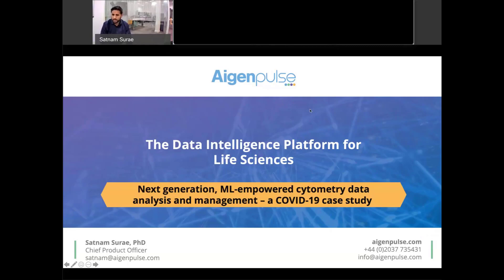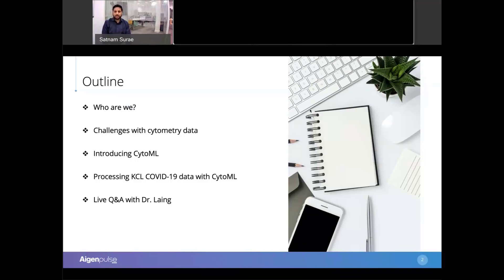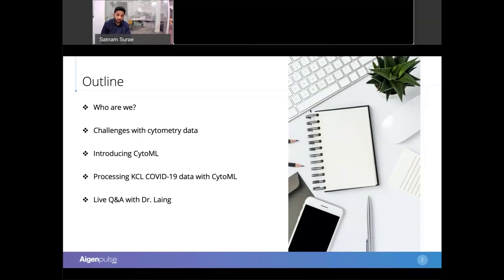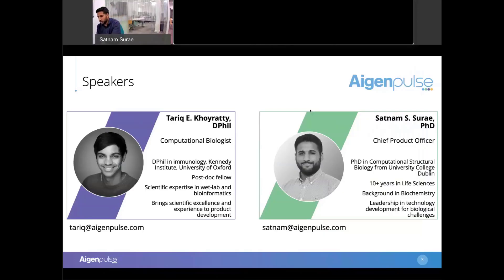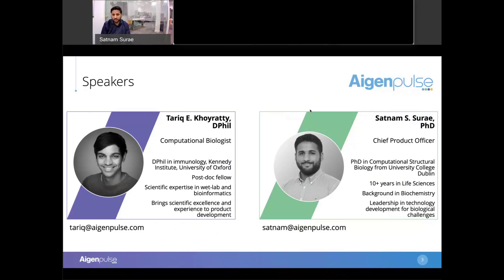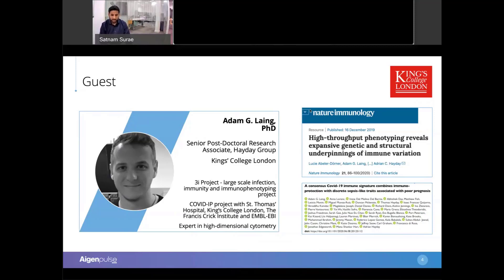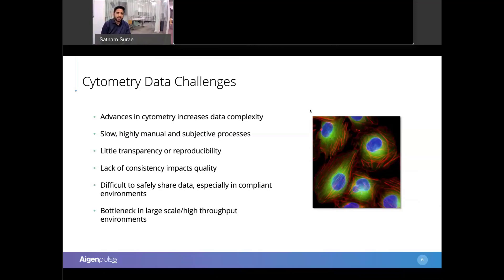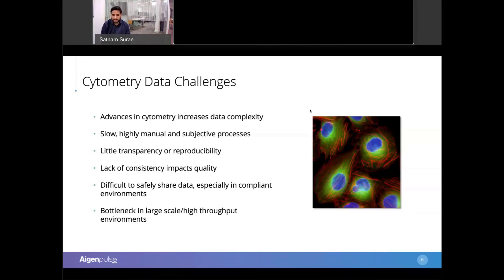ML-empowered cytometry data analysis and management Preview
Recorded on August 4, 2020, 10 am to 11 am

Cytometry is a core capability of many biology and immunology focussed groups in industry and academia across the world. Whilst the technology has been used for decades, recent advances in instrumentation have led to the growth in the number of markers that can be detected. And with the ability to run high-throughput experiments, the cytometry data generated now is both larger in volume and much more complex. Coupling this in a post-pandemic world with teams across multiple locations, remote working and the need to integrate with multiple different -omics data types, scientists and research IT are struggling to process, analyze, scale, coordinate and manage these valuable data assets.

Over the last year, we’ve enlisted scientists’, research IT and managers to tell us about their cytometry data challenges in a number of different R&D and manufacturing environments. We’ve responded by building the CytoML Suite for the Aigenpulse Platform to address their challenges and many more. This webinar will highlight how groups, big or small, can leverage high-performance ML-driven processing, powerful analytics and visualisations, all through an easy-to-use, no-code web-based environment.

We’ll use a real-life case study drawing from our work with Kings’ College London/Francis Crick Institute helping them to automate the analysis of immunoprofiling data from Covid-19 patients. And how the CytoML Suite enabled a much higher throughput in data size and complexity and simultaneously increased the quality of results.

Furthermore, with our commitment to compliance we’ll also show how we can help customers requiring higher levels of regulatory validations.